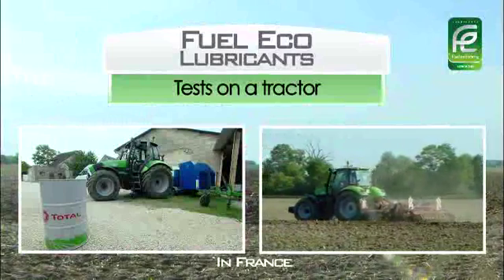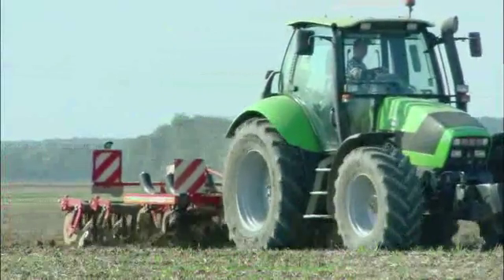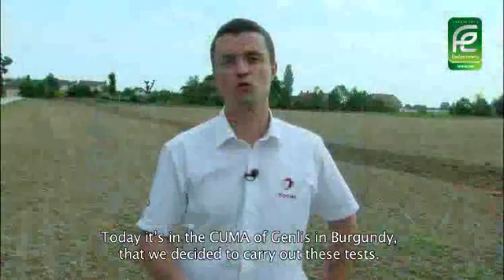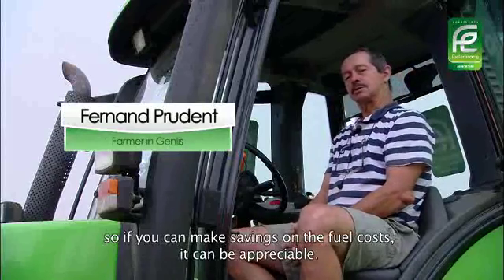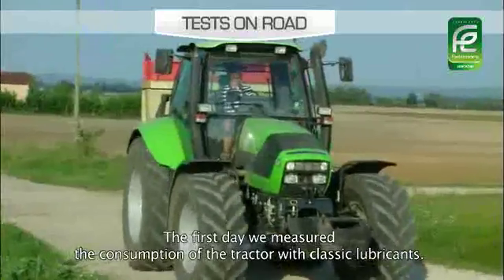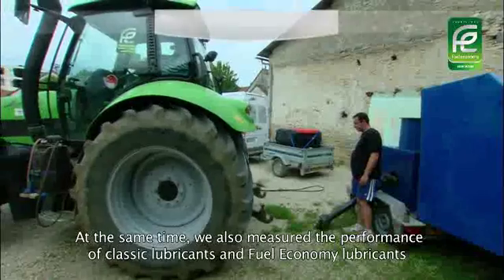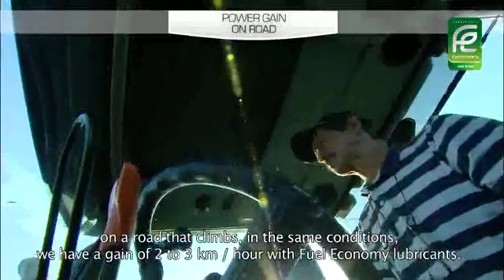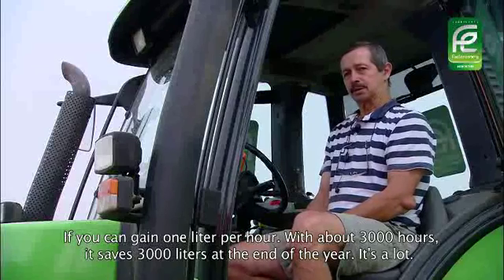Discover our customers testimonials on our Fuel Eco Lubricants for Agriculture